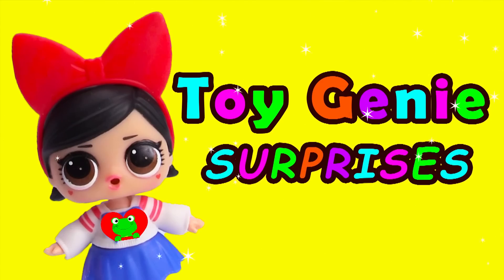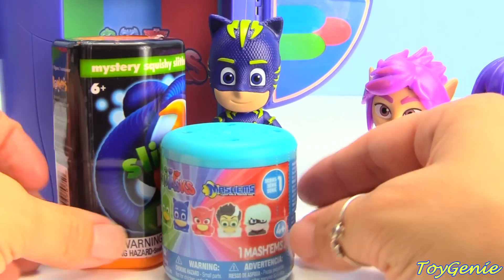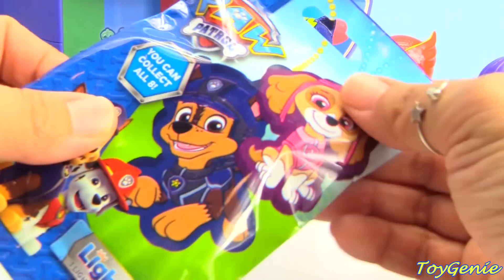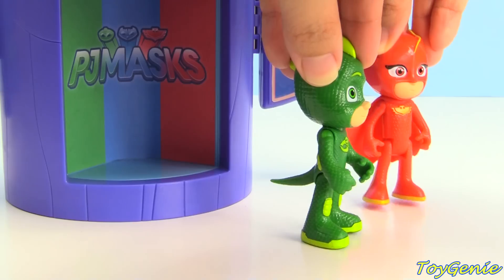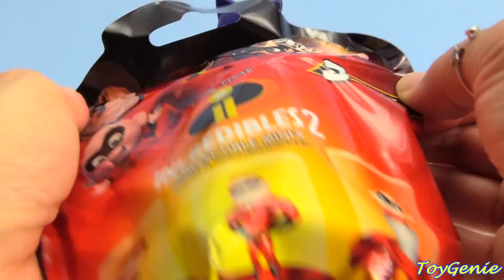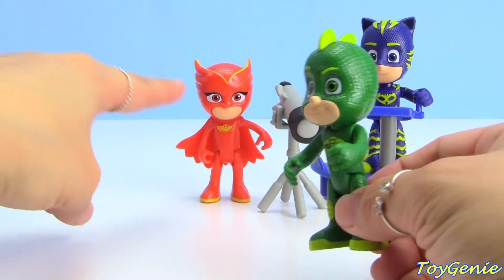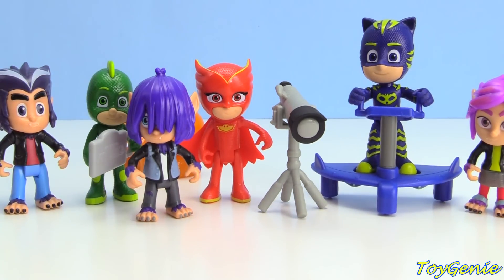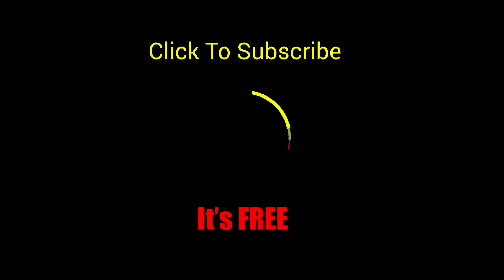PJ Masks New Villains Wolfy Kids Howler, Rip, and Kevin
PJ Masks New Villains Wolfy Kids Howler, Rip, and Kevin with Toy Genie.  What happens when Luna Girl turns the PJ Masks into the Wolfy Kids.  What will the PJ Masks do?